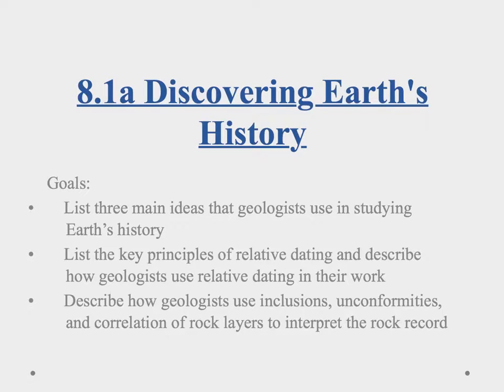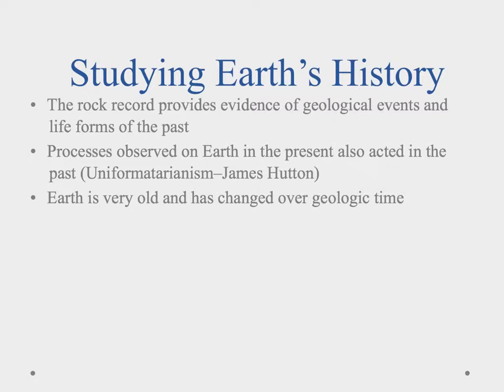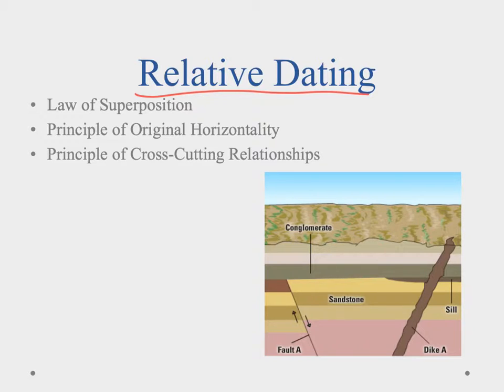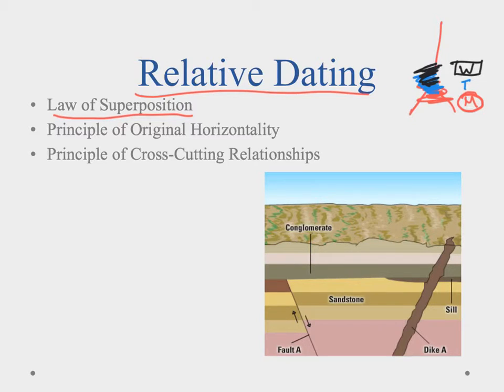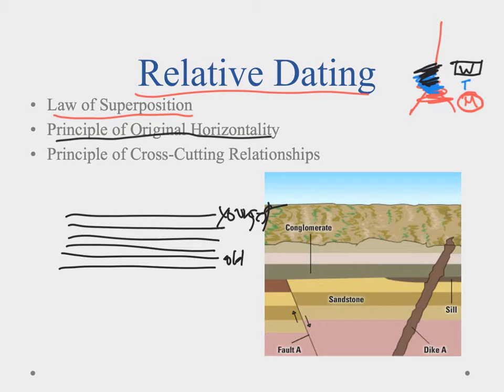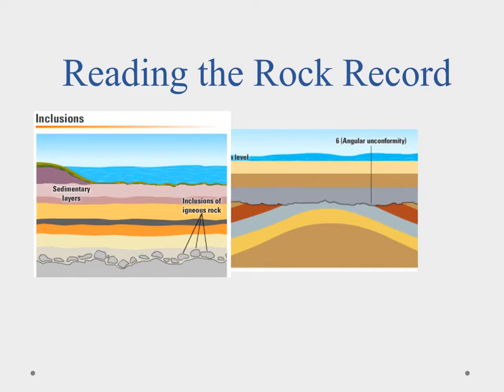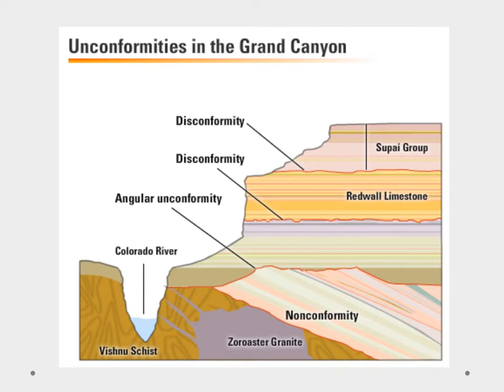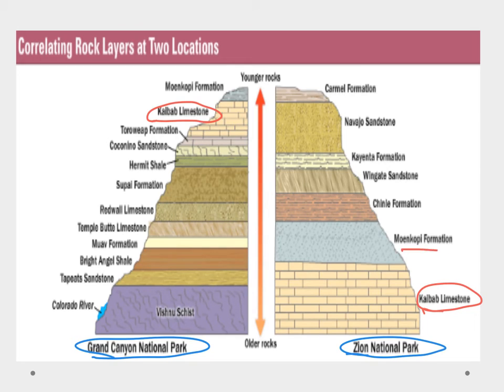8.1a Discovering Earth's History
In this video we will talk about relative dating and ways to read the rock record.